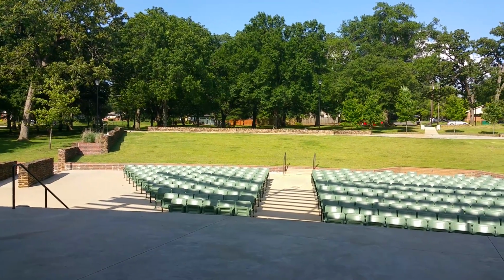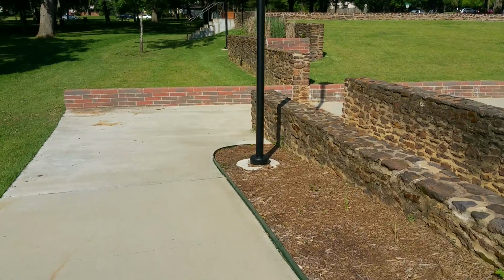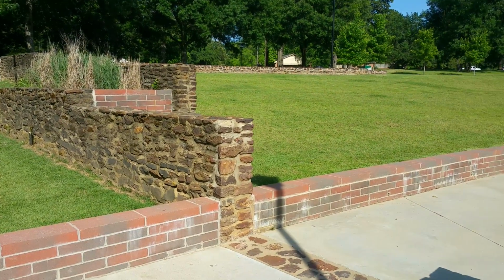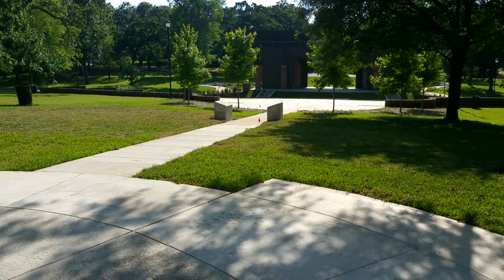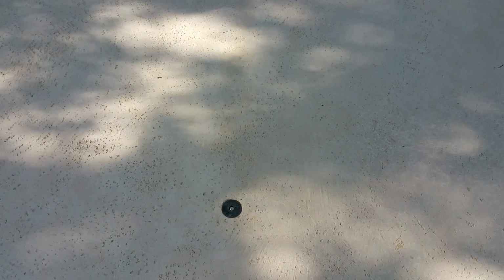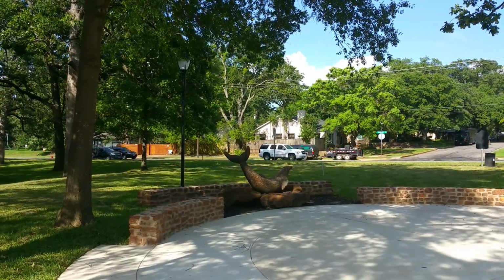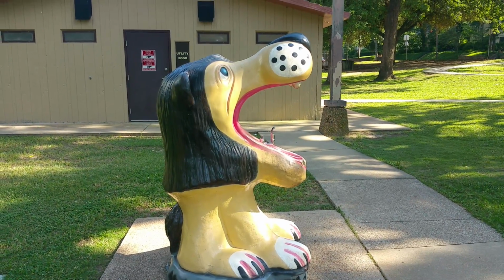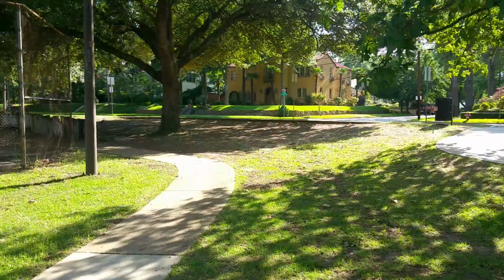Bergfeld Park, Water Seal Update, finished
1501 S Broadway Ave, Tyler, TX 75701   After many months of redoing the Famous Water Seal, it is now the dry Seal, with no water splashing on it. But near it are sprinklers for some kids to play in, but nothing like it once was.